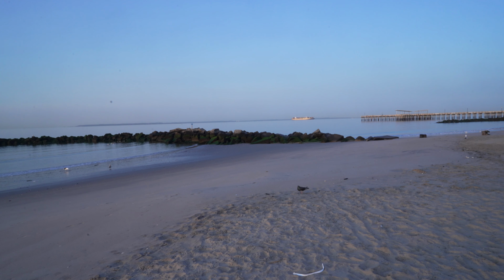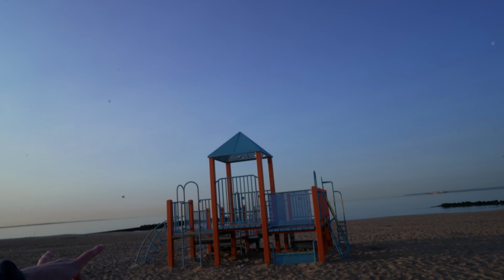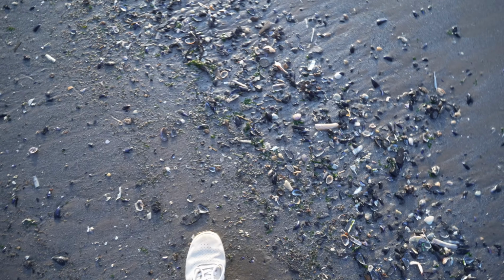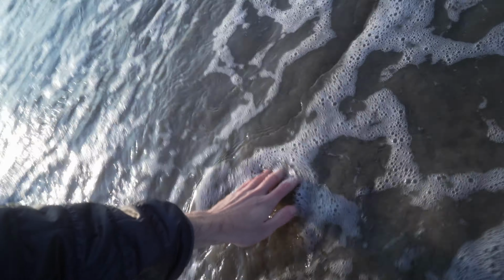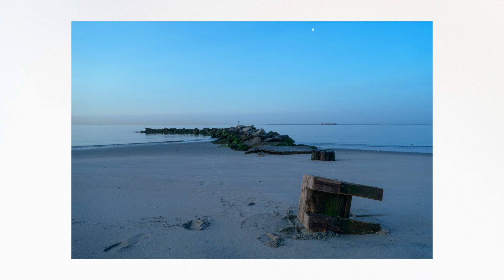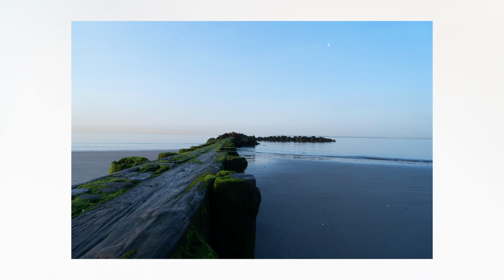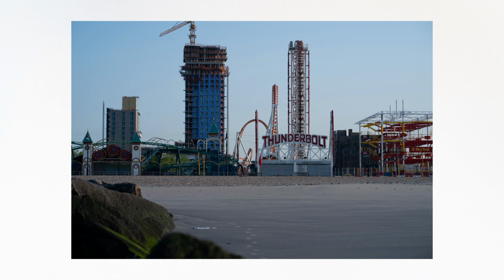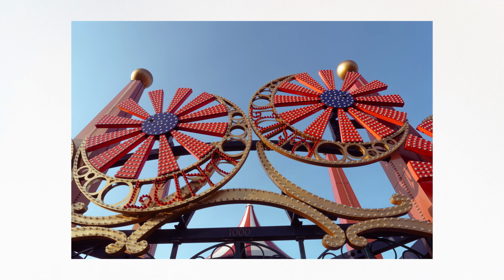Golden Hour Photography in Coney Island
Going out of my way to get some different perspective of NYC, so I took a trip down to Coney Island to catch the sunrise.

MUSIC

Song: Dragon Roost Island
Game: The Legend of Zelda: The Windwaker
Original Composer: Kenta Nagata
Cover: Mikel, GameChops